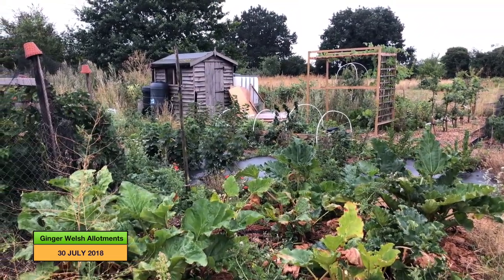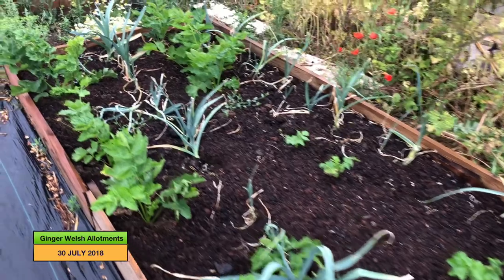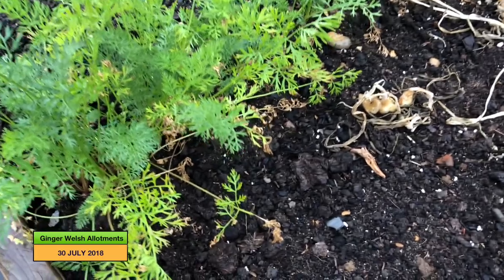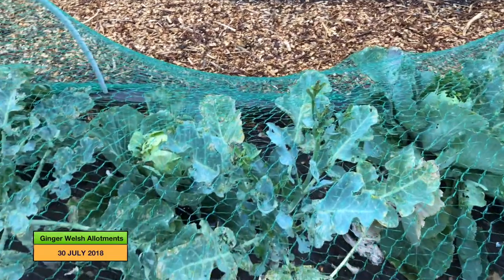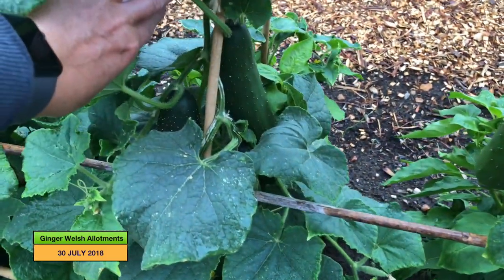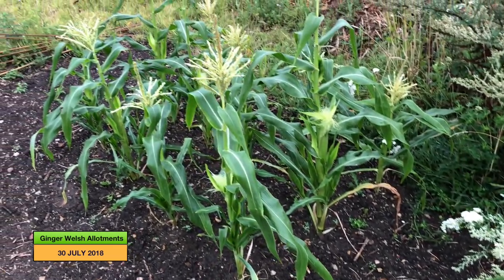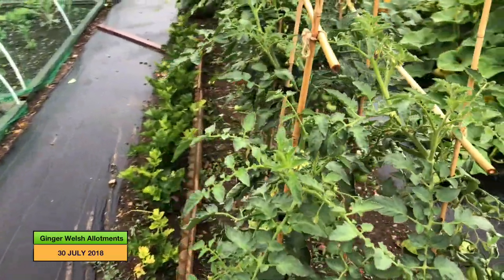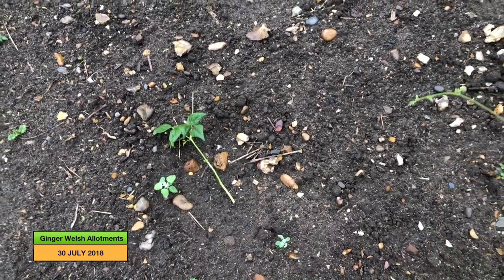Ginger Welsh Allotments #060 - Vegetable garden update end of July 2018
In this video Bethan updates you on how things are growing in her allotment garden.

Bethan has had her allotment for three years. She took over the plot in  November 2014 and although trying briefly in 2015 to plant and harvest a few things she wasn't very organised. In February 2017 she discovered no-dig gardening and since then has been slowly turning her giant allotment into a no-dig system. As she has two young children time is against her and she is hoping that through no-digging she can stay on top of weeding, planting, mulching and harvesting. She started her vlog in April 2017 mostly as a reminder to herself of what she grew when and where but also to gain advice from you gardeners who kindly watch and comment on the videos.